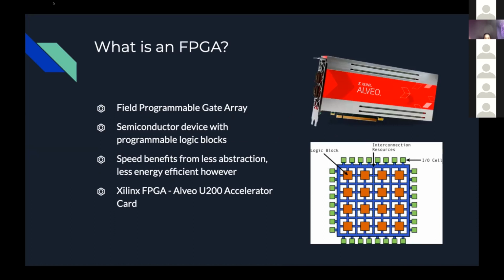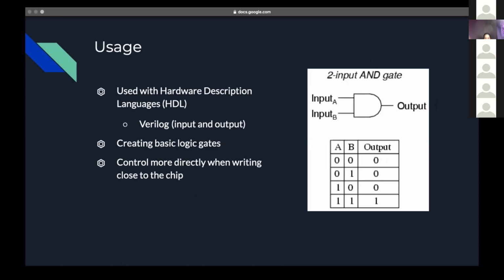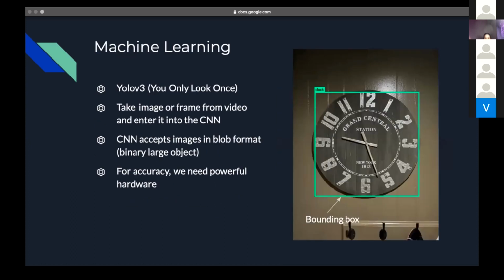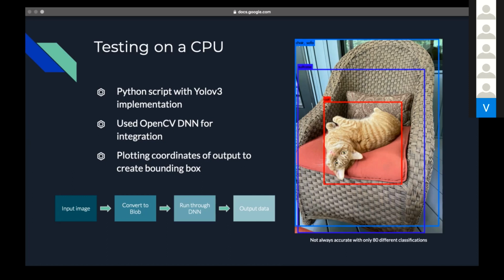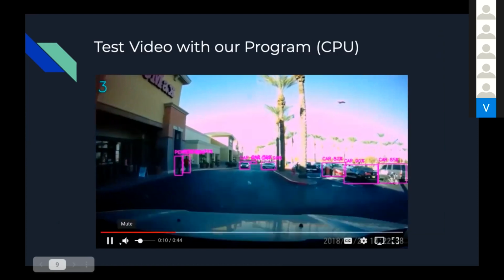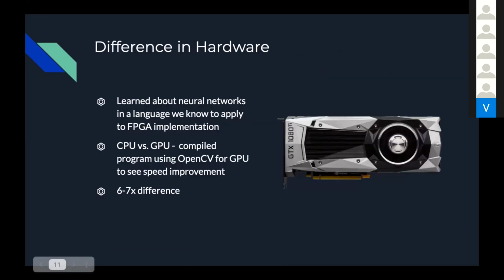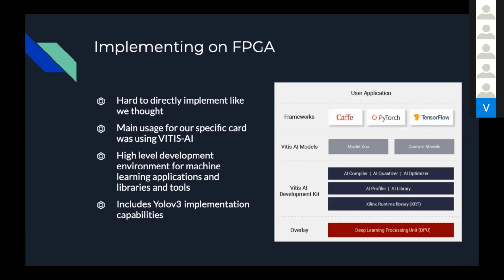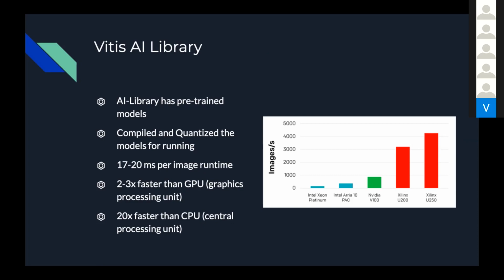2021 Summer Internship Presentation: "​Implementation of Object Detection in FPGA"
Title: "​Implementation of Object Detection in FPGA"

Team Members:
Arjun Bidani
Aayushi Kasera
Shivam Patel
Shivansh Patel
Vrishin Patel